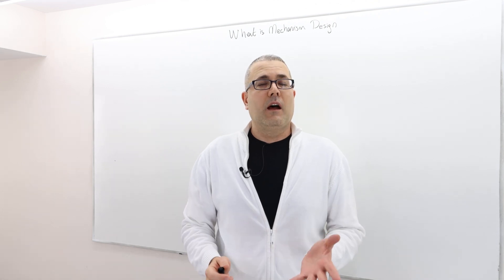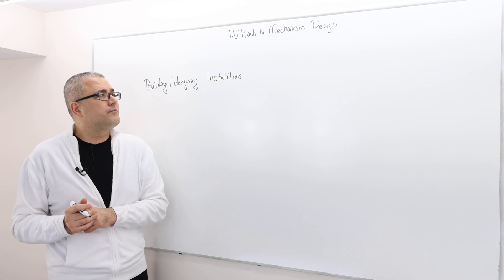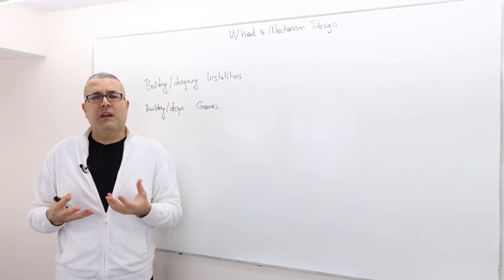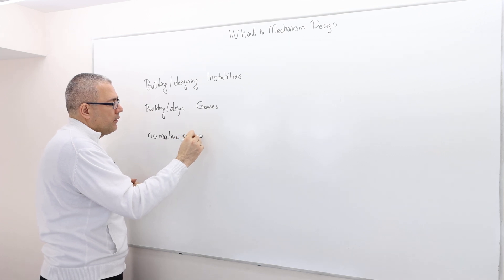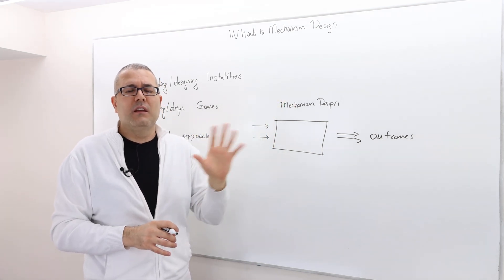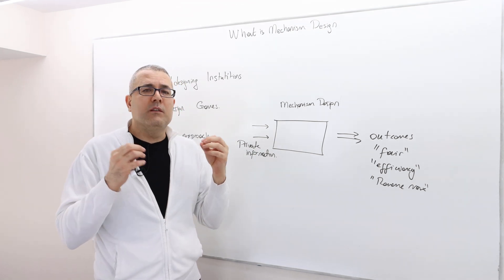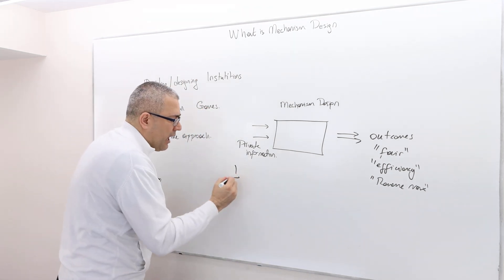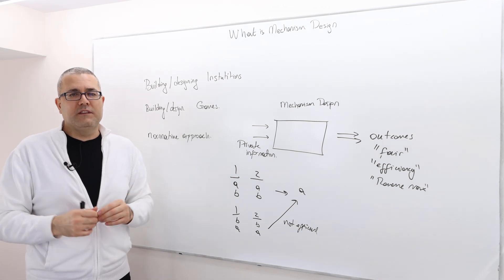(AGT11E1) [Game Theory] What is Mechanism Design?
In this episode I try to answer the question what is mechanism design.